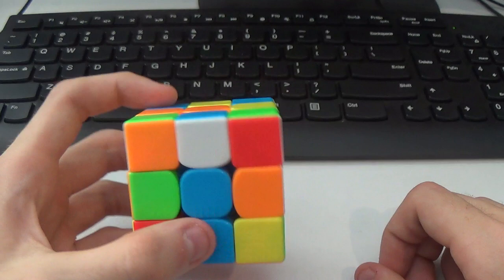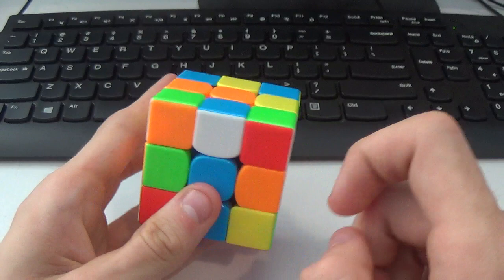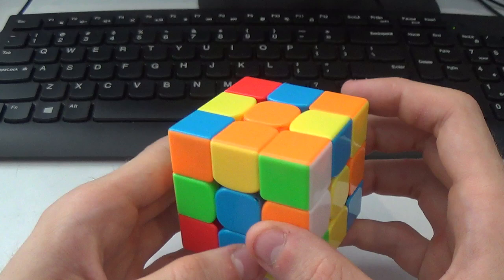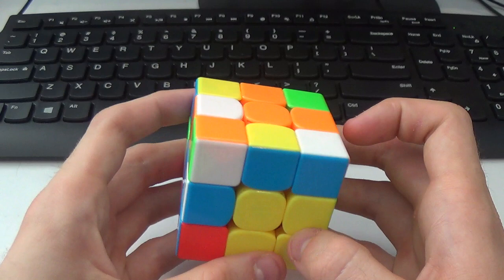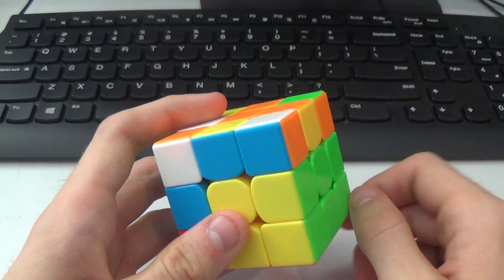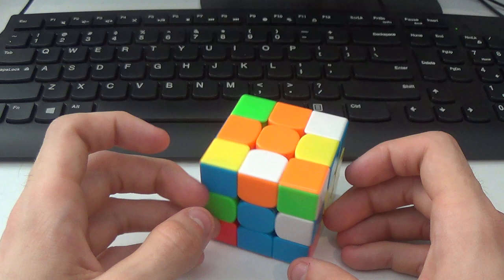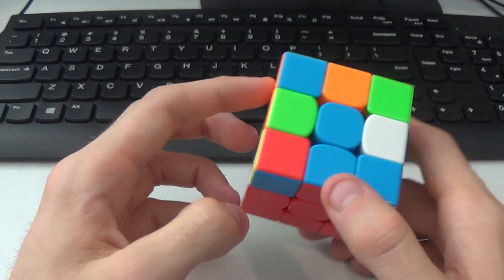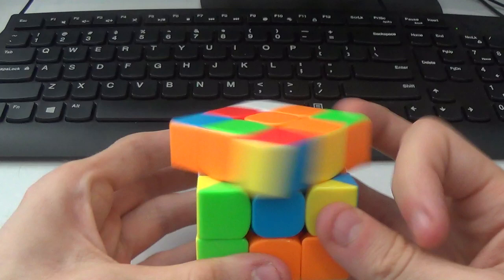Please just learn to plan your first pair already